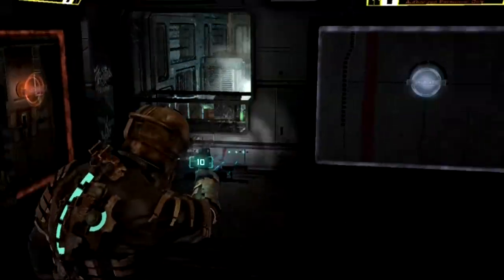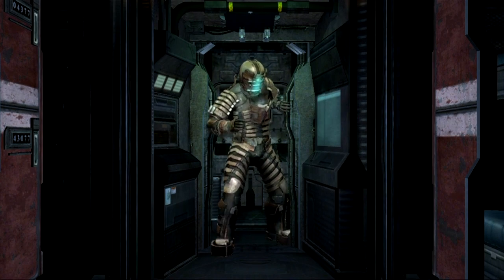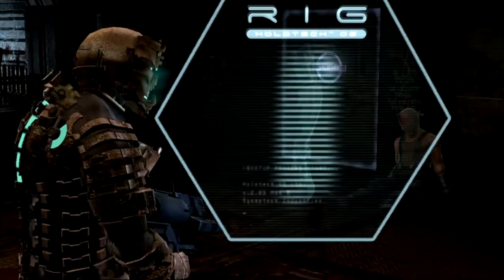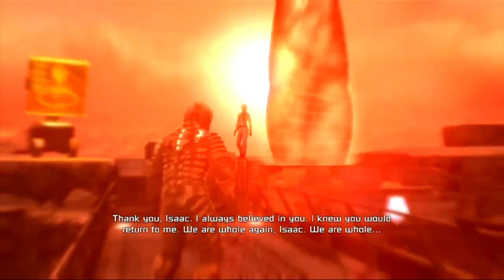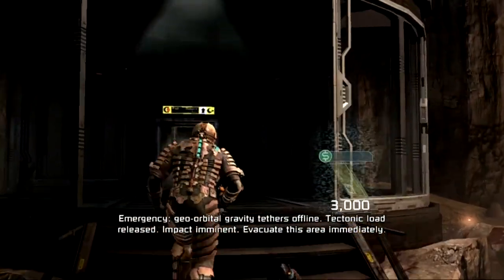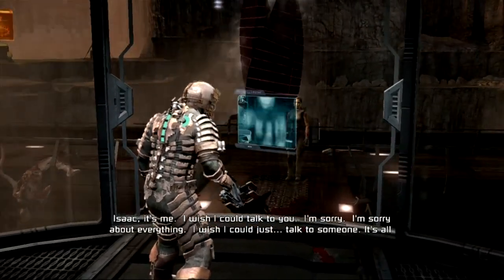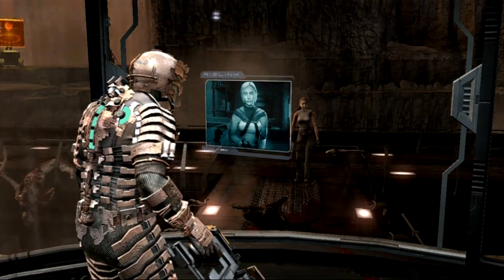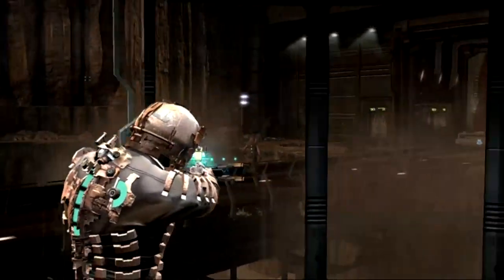Dead Space: Playthrough Chapter 12: Dead Space